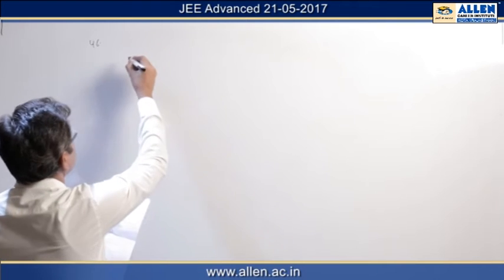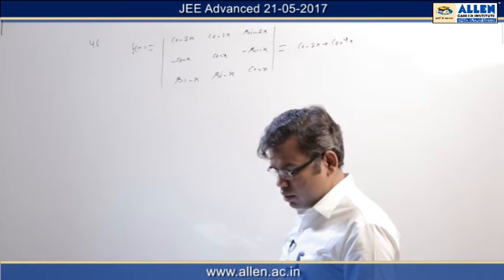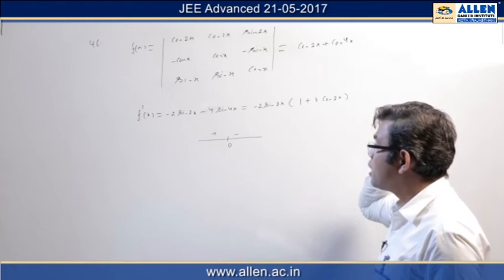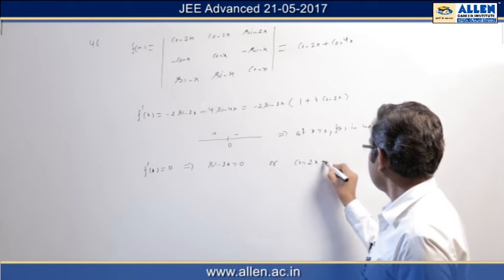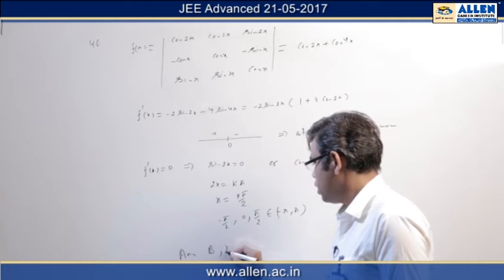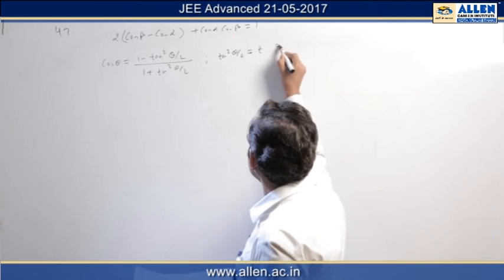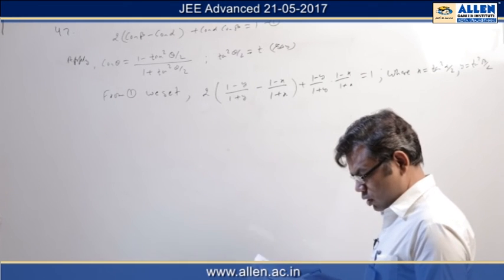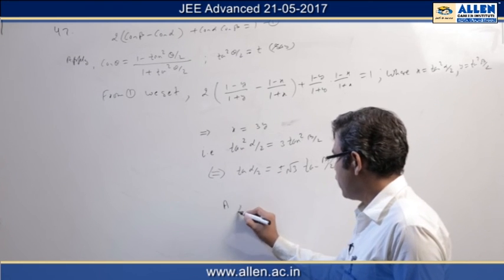JEE Advanced 2017 Mathematics Solution Q. 46, 47 (Paper-2) Code-9